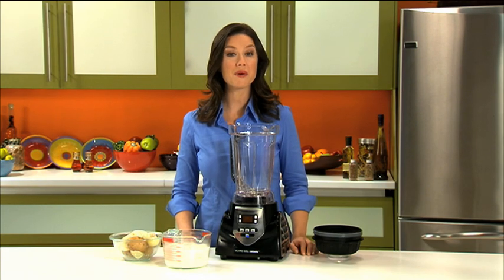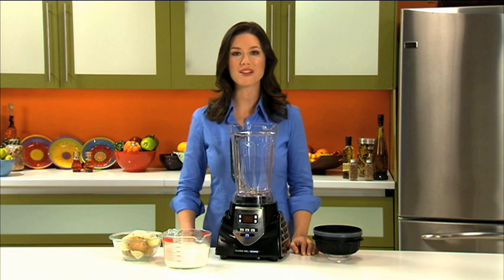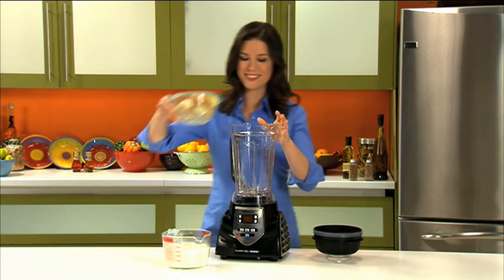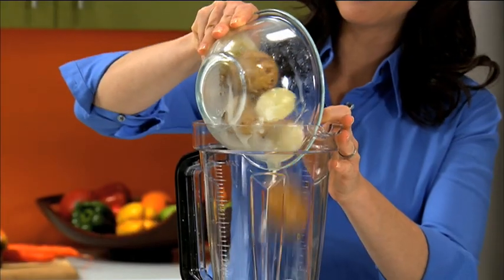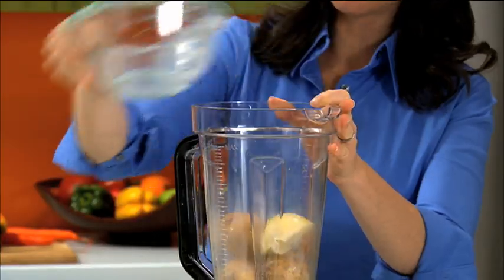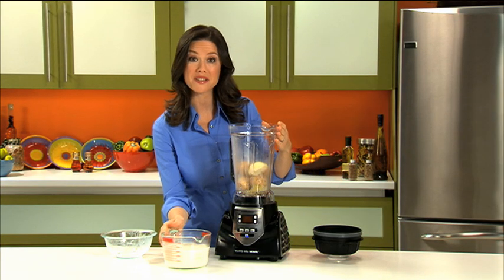HealthMaster Puree Hot Soup